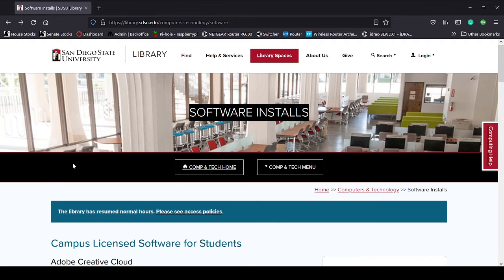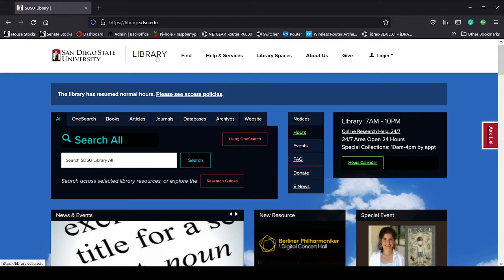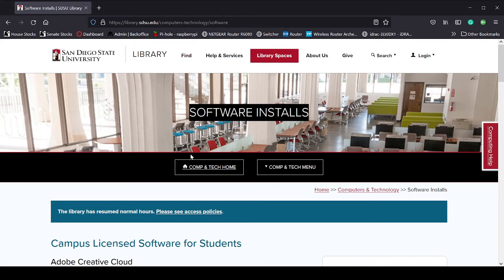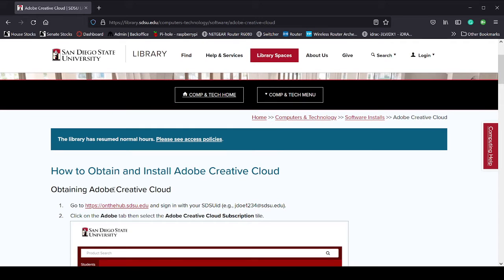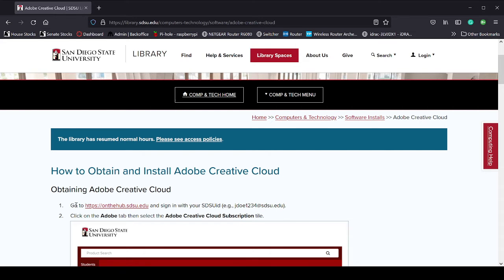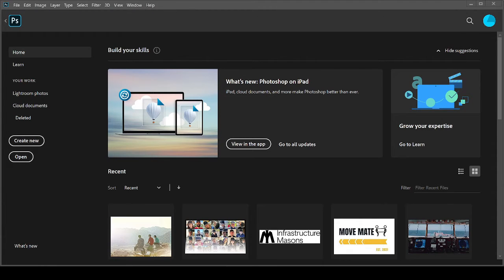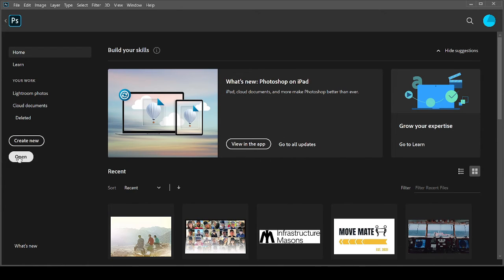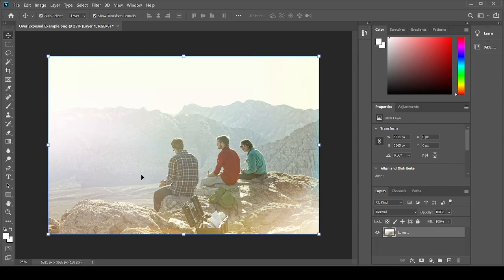Photoshop for Business Students